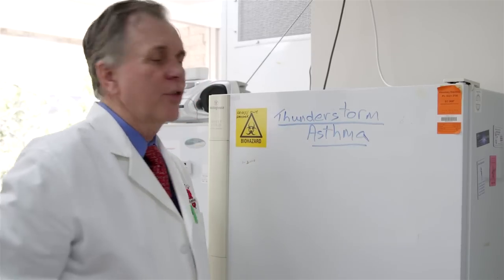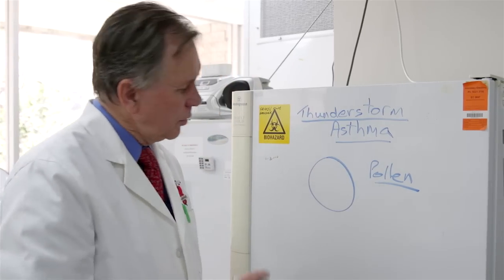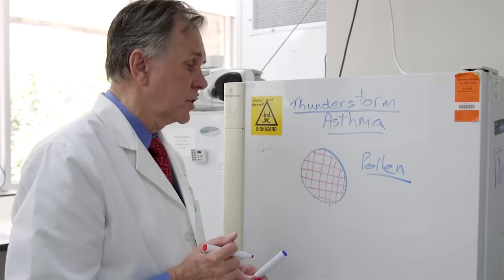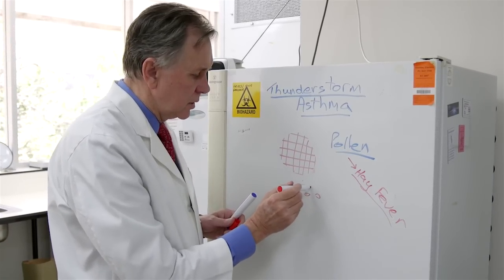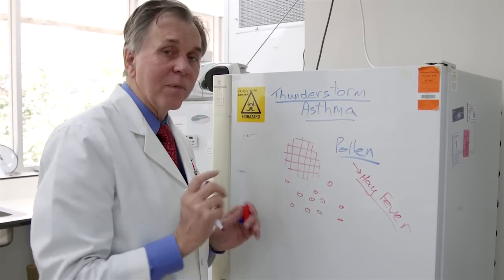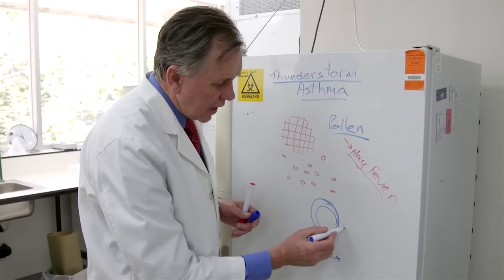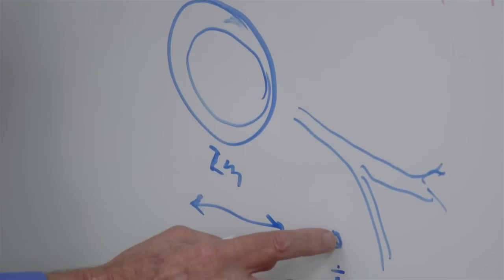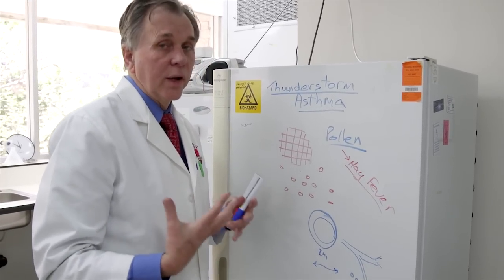Nobel Prize winner explains Thunderstorm Asthma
Professor Barry Marshall explains how certain weather conditions can effect asthma sufferers.